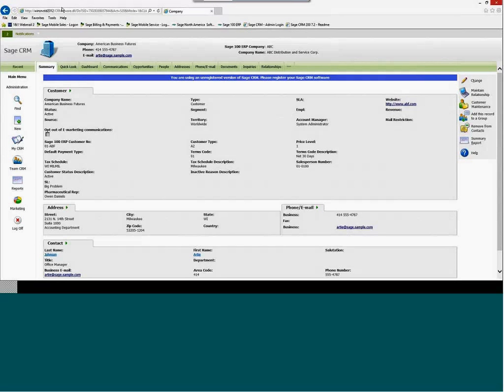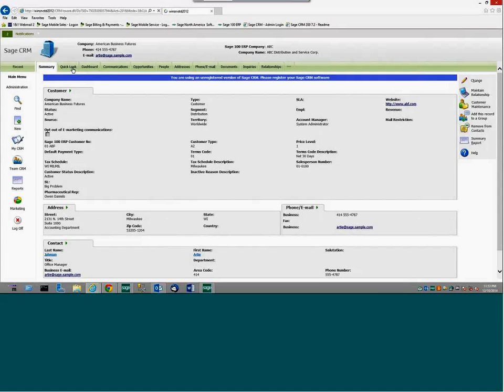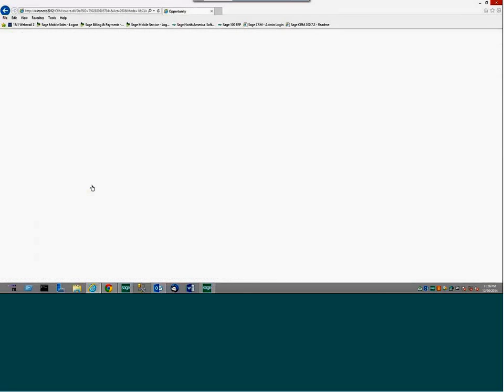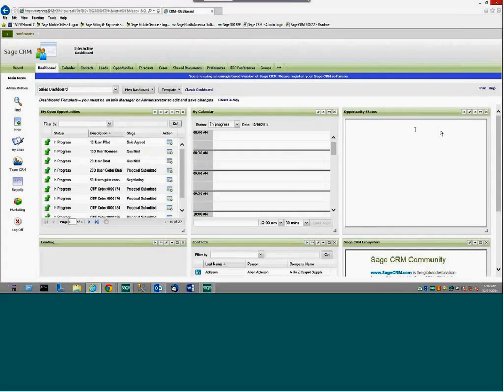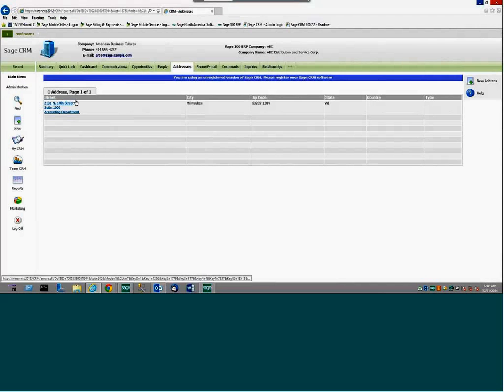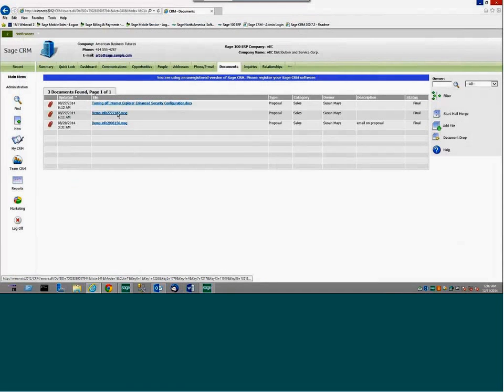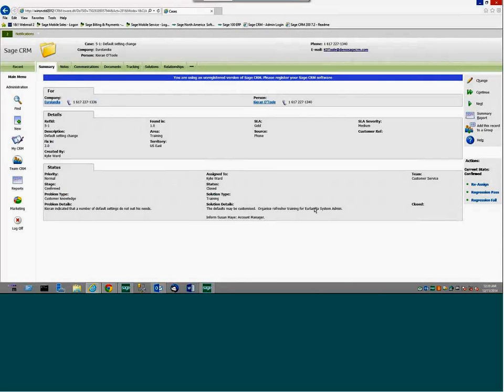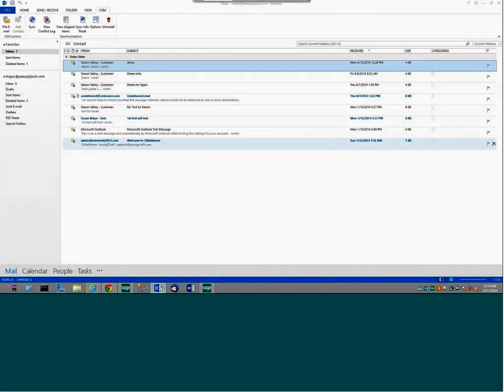Sage CRM with Sage 100 Integration